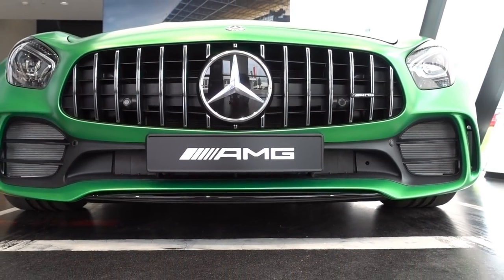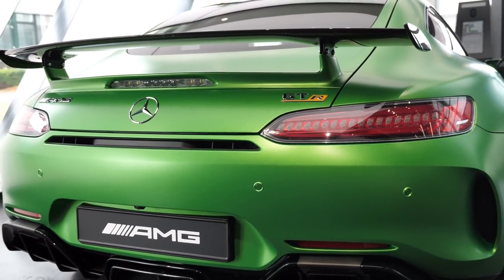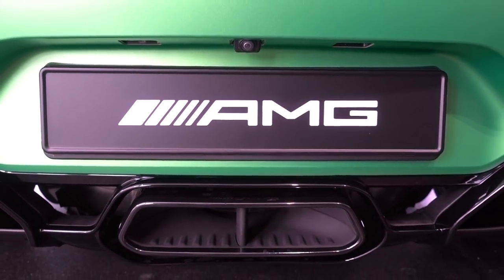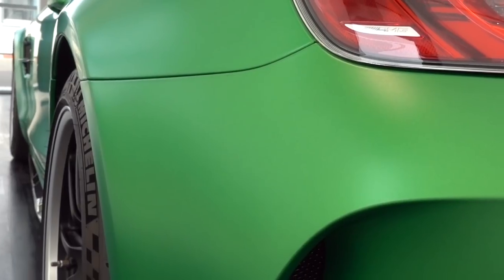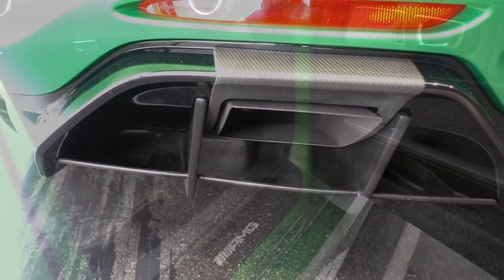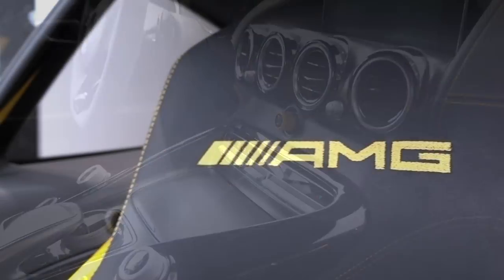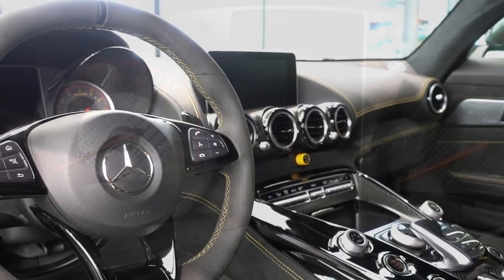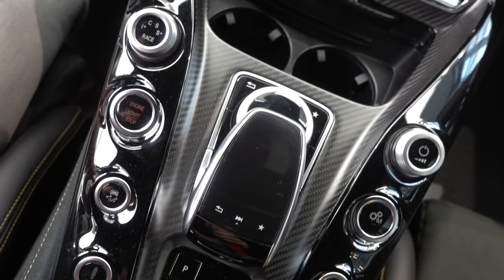Sophia's VLOG #5 / QuickTrip zu Mercedes-AMG & den Dreamcars im Showroom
Schnellvisite im Showroom von Mercedes-AMG. Im Sprint von München nach Affalterbach. Dort direkt zum AMG Showroom. Meine persönlichen Dreamcars: GLC 63S, C 63 Coupe, GT R in grünmetallic, G63. Genau hinschauen, dann findet man eine Menge liebevoller Details innen und außen. Welches Auto ist euer Favorit?